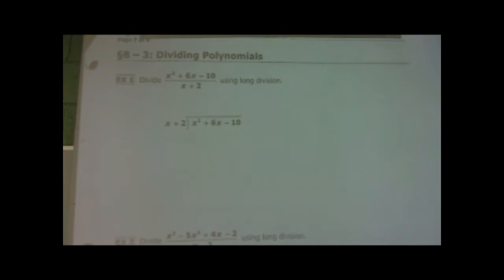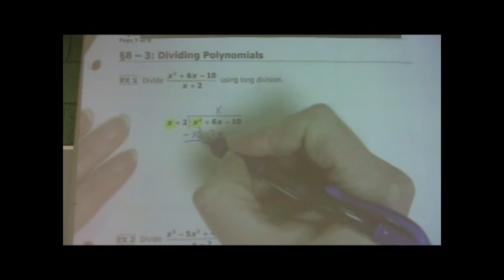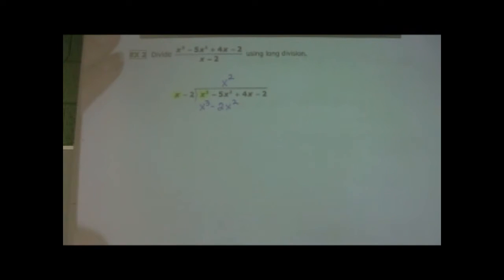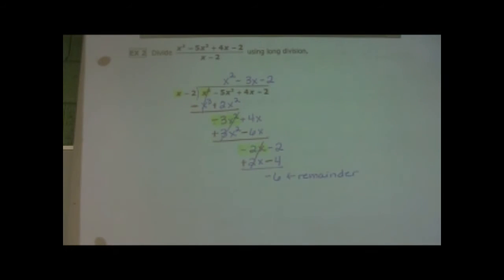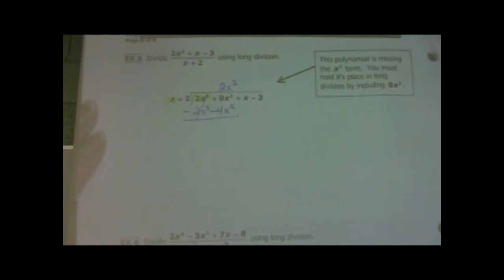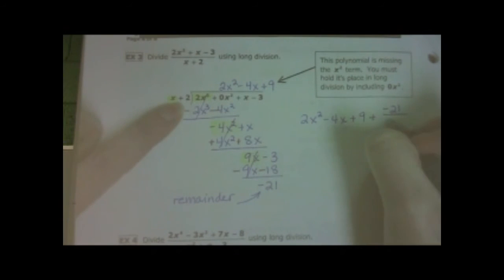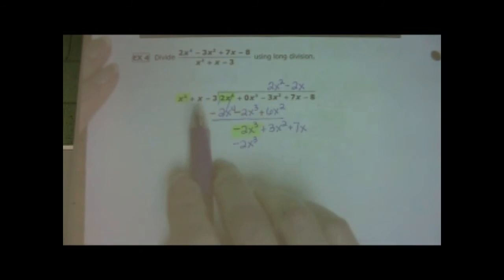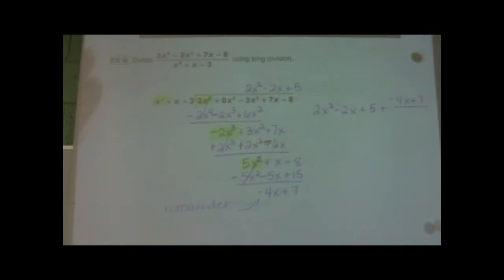§8-3: Polynomial Long Division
Learn how to divide polynomials using long division.